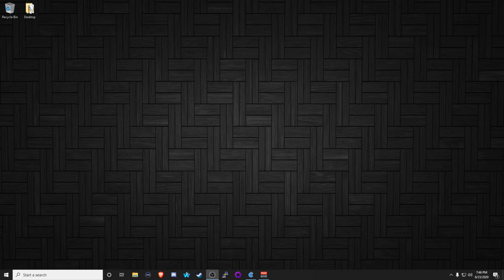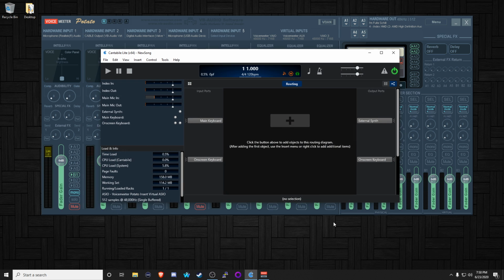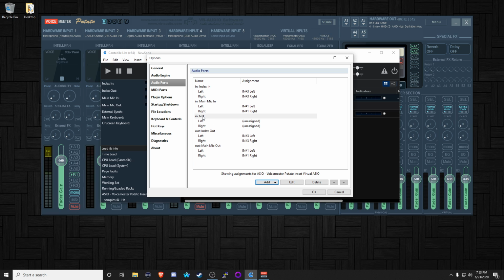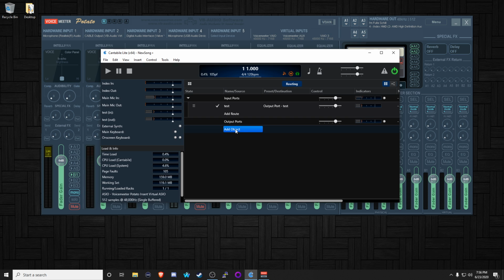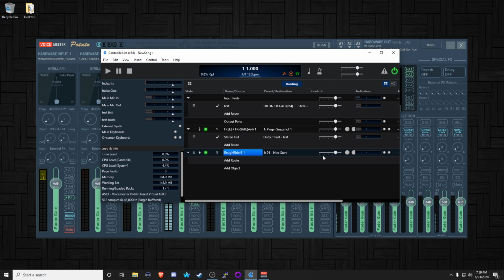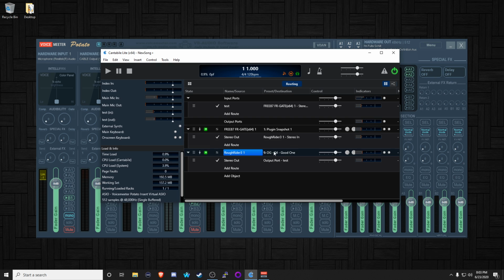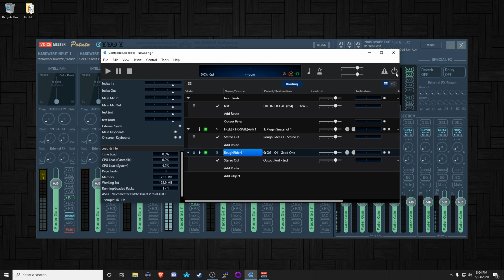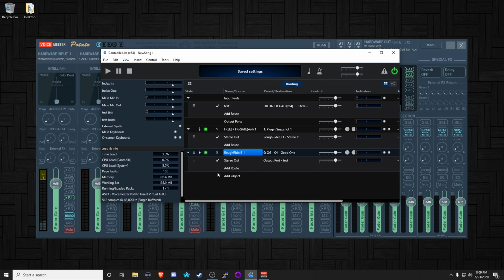Enabling VST Plugins in Voicemeeter Potato with Cantabile Lite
Sorry for my audio but while showing the information I can't use my own VST plugins with my main microphone.

FR-GATE 87 : Noise Gate VST Plugin

roughrider 3 : Compressor VST Plugin